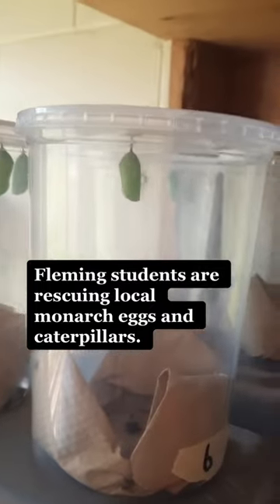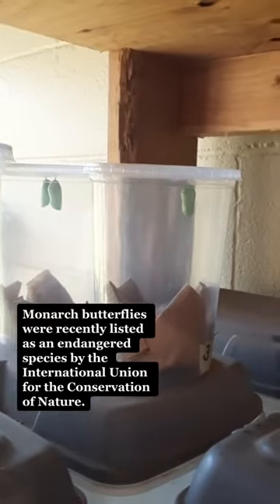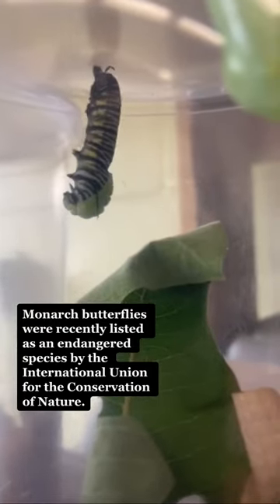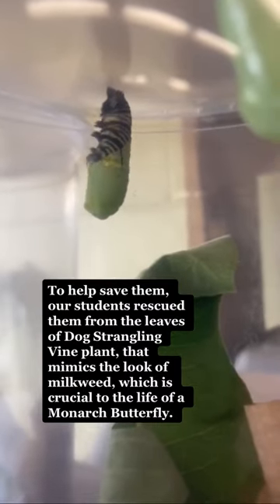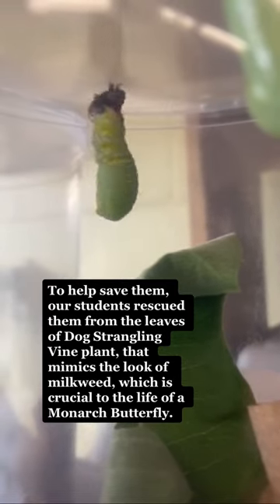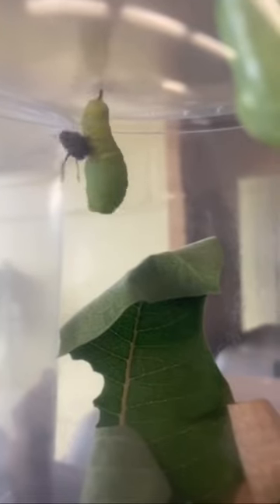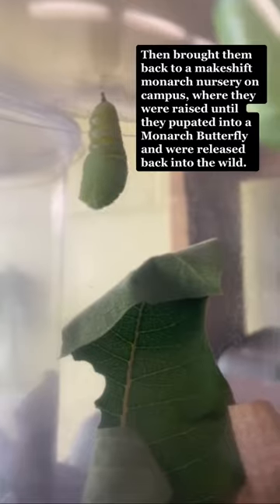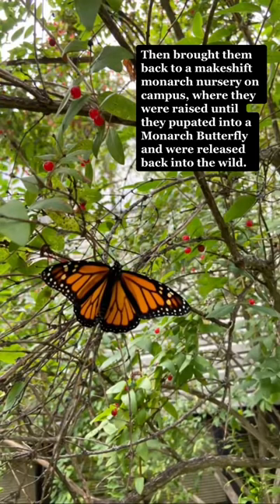Monarch Butterfly - Conservation Biology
DYK The International Union for the Conservation of Nature (IUCN) recently added the Monarch Butterfly to its endangered species list?